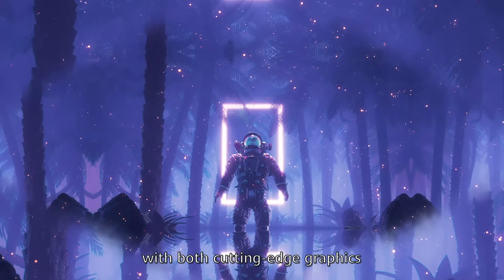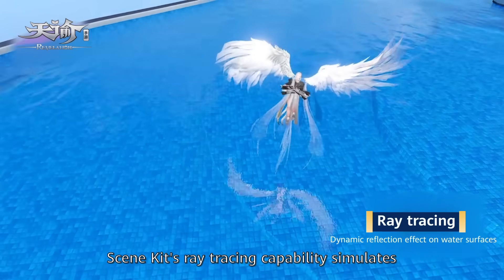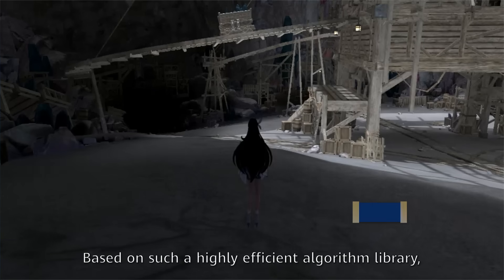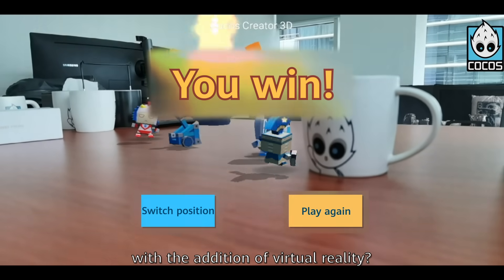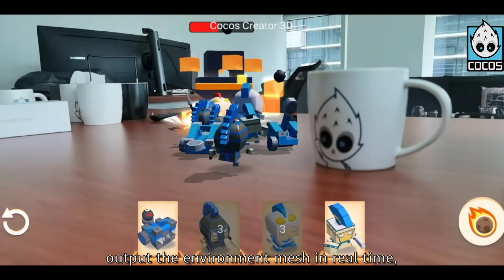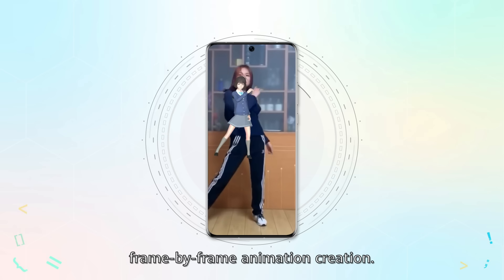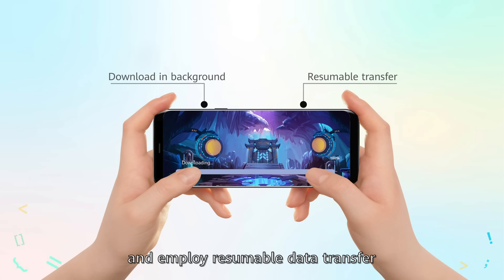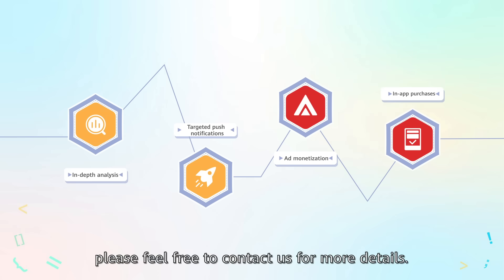HMS Core Solutions for Games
Wanna impress your players with HD graphics, realistic animations, and immersive virtual reality? Here at HMS Core, you can empower your games with powerful rendering, fast computation, in-depth data analysis, targeted pushing, and more. Watch this video for more details!